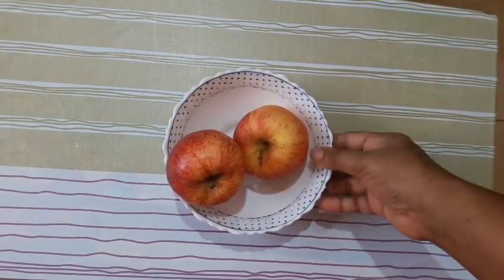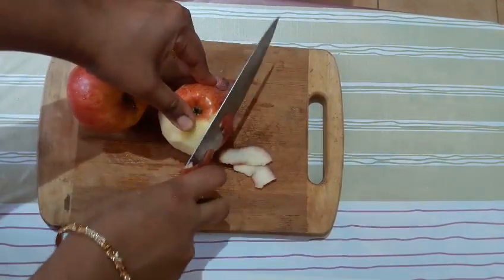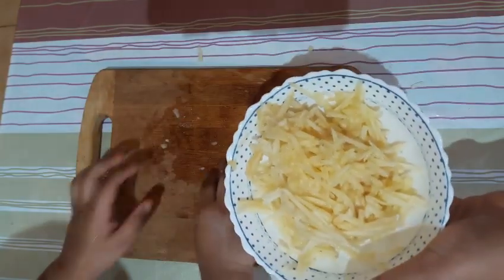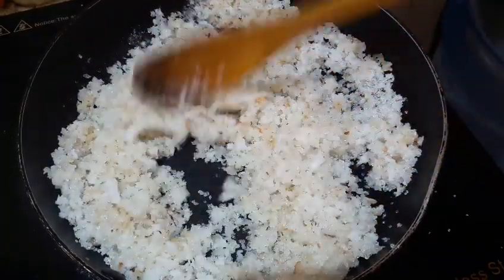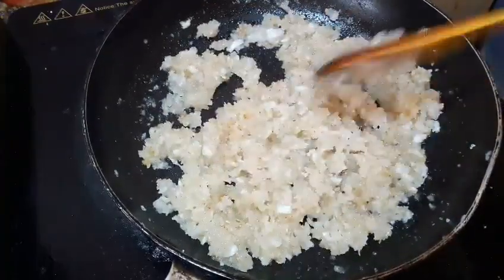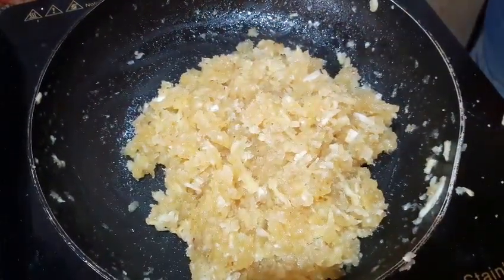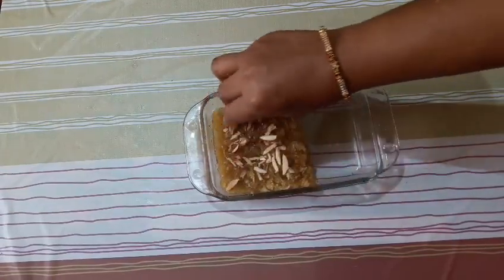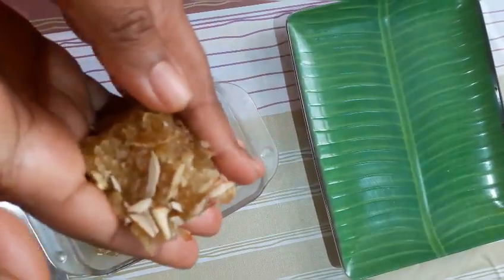ആപ്പിളും തേങ്ങയും ഉണ്ടോ എളുപ്പത്തിൽ ഉണ്ടാക്കാം/Apple coconut burfi/sweet recipe malayalam